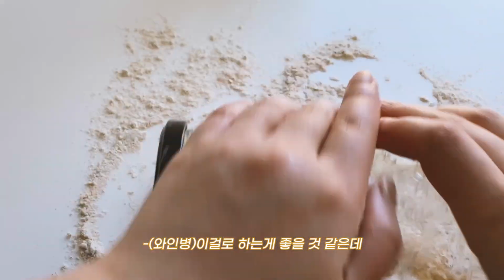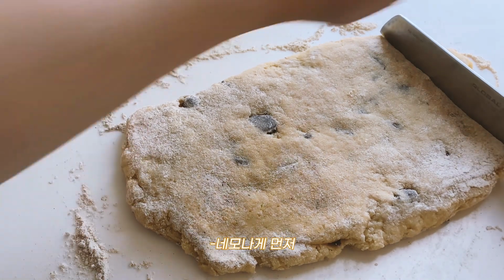덴마크일상_외국인들에게 실패없는 한국음식, 생일 케이크대신 생일 스콘_Never failed to impress foreigners with this food (Eng.)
외국인 친구들에게 의외로 좋은 반응이었던 이 한국 음식!
오래된 재봉틀을 물려받아 만든 이것!
외출을 자제하던 지난달의 일상입니다 :)

x,
singi